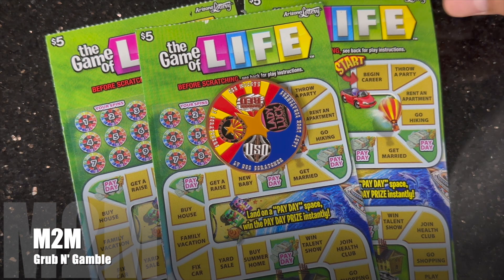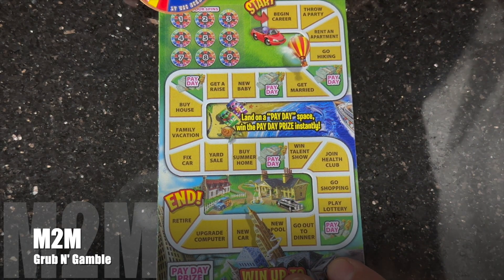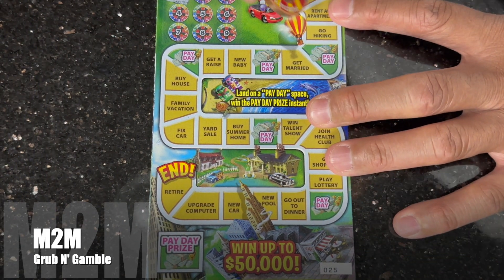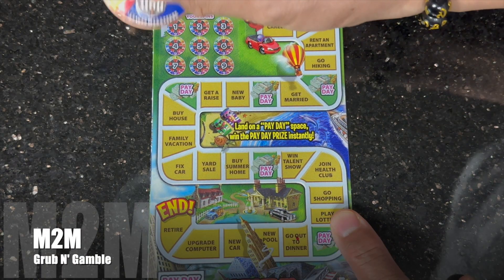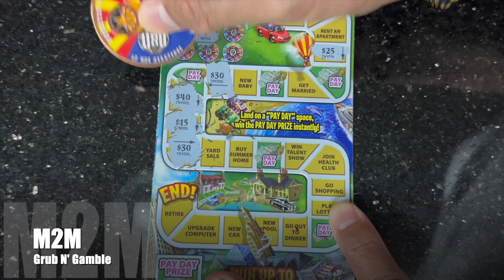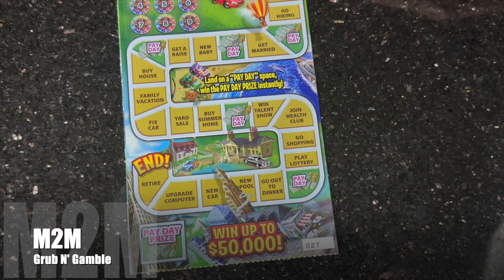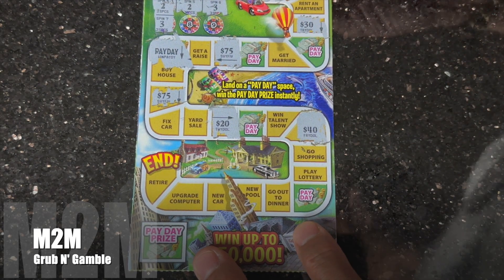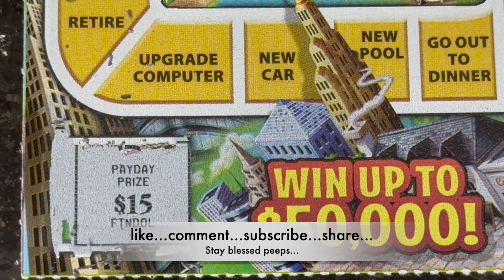scratch it like the board game...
what's good my peeps... just another quick session on the Game of Life tickets from Az... i like this theme game... but i haven't found any big wins on it... but i still njoy scratching these tickets... hope u njoyed the session... let me know what tickets u want me to scratch & i'll try getting them for future sessions... don't forget to like... comment.. subscribe.. share.. & Stay blessed peeps...